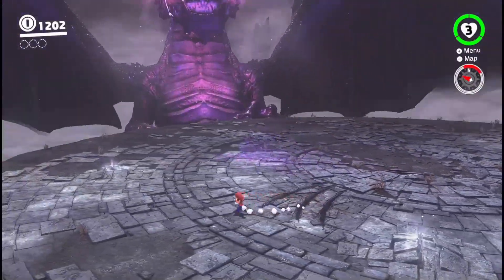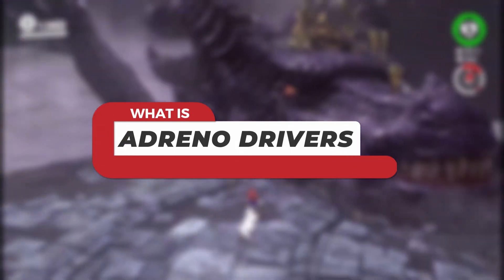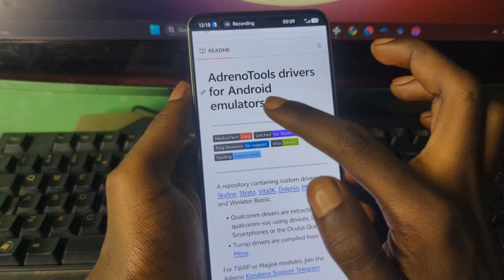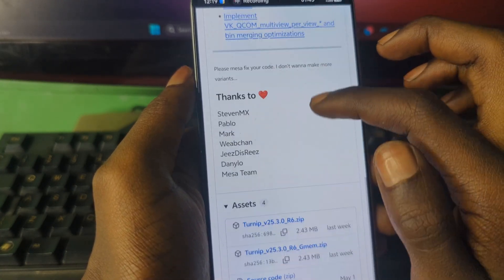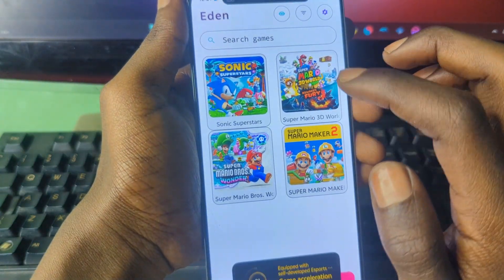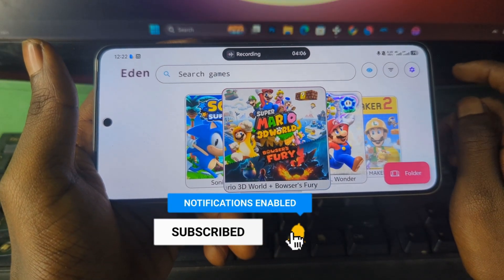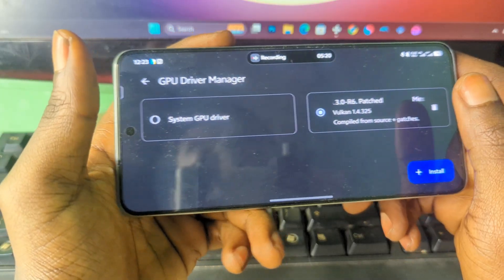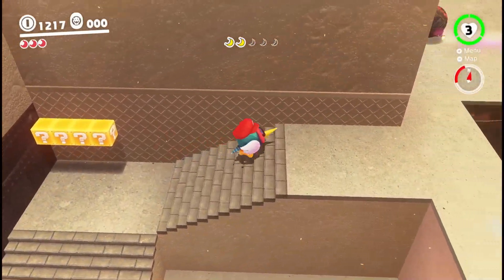Custom Drivers for Emulators: YUZU, CITRA, PPSSPP, DOLPHIN | Boost Performance on Android Emulation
Want to boost your emulator performance on Android? 🚀 In this video, I’ll show you how to download and install the latest Adreno Custom Drivers for Snapdragon devices. These drivers are designed to improve speed, fix lag, and enhance compatibility with emulators like Yuzu, Citra, PPSSPP, Dolphin, and many more.

👉 If the drivers don’t work on your device, it simply means your GPU isn’t supported yet. Don’t worry — just wait for the next update when more GPUs get added.

💡 With these custom drivers, you can expect smoother gameplay, better graphics, and improved stability across your favorite emulators.